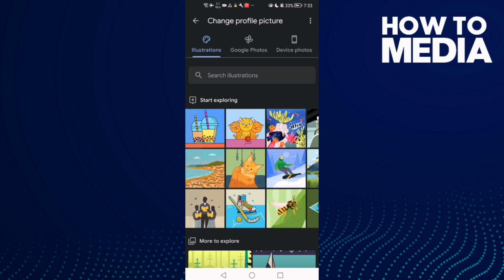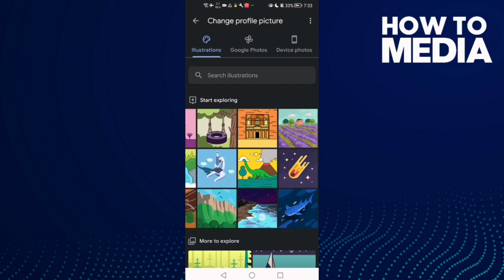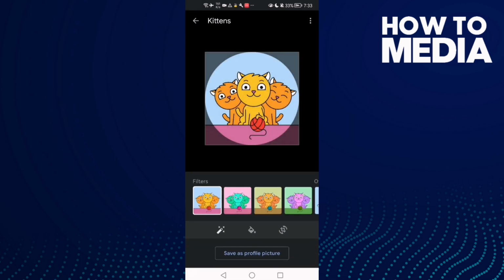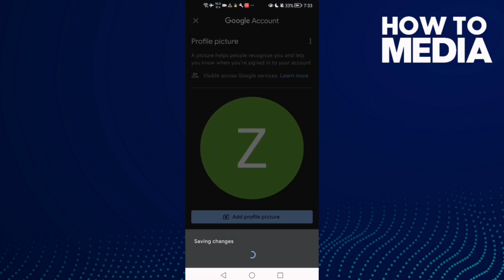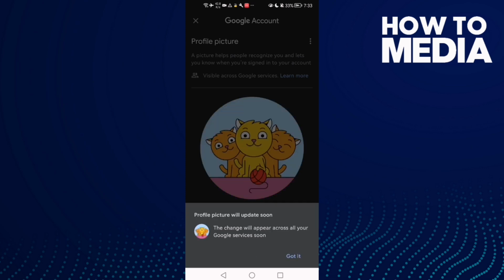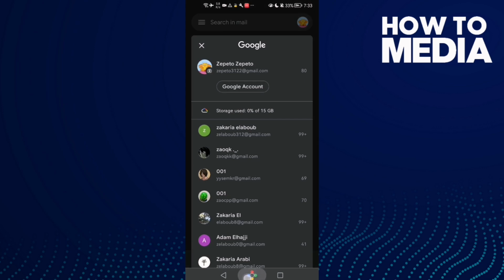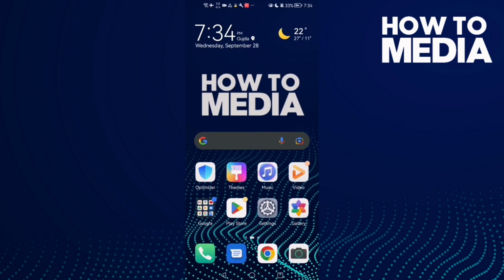How to Change Gmail Profile Picture on Android Phone 2022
in this video we discuss :